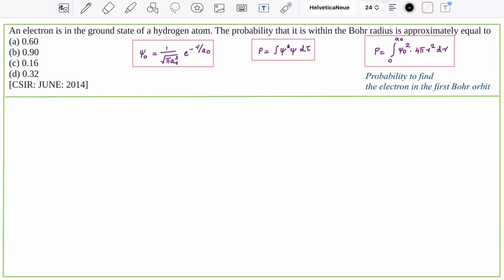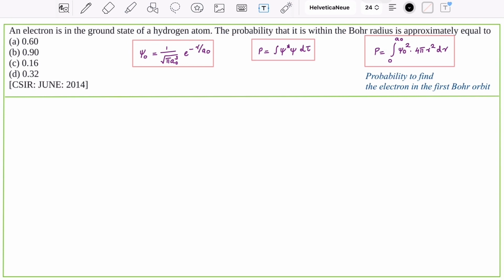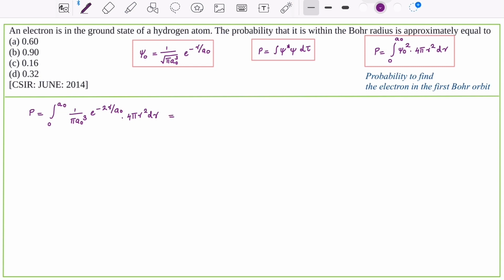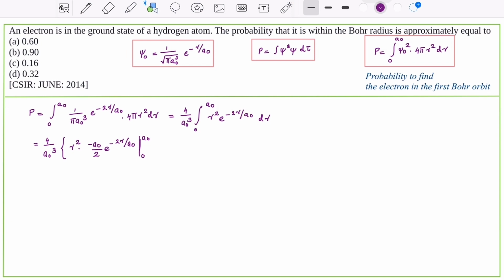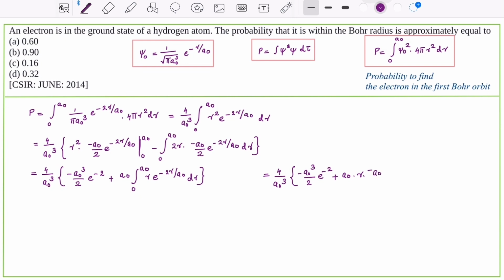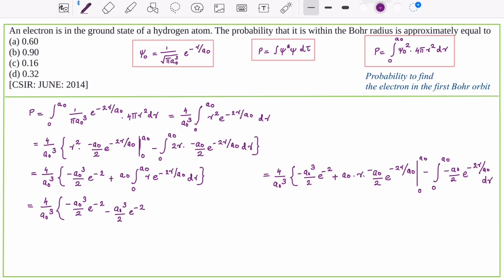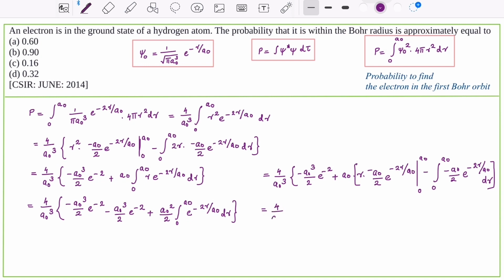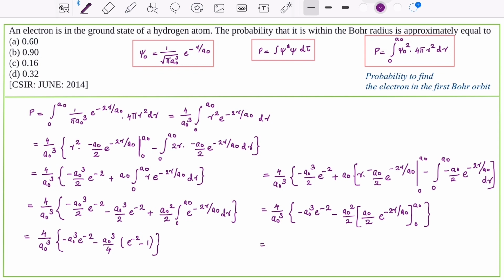PROBLEM 65: CSIR JUNE 2014: Quantum Mechanics.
A problem from hydrogen atom.